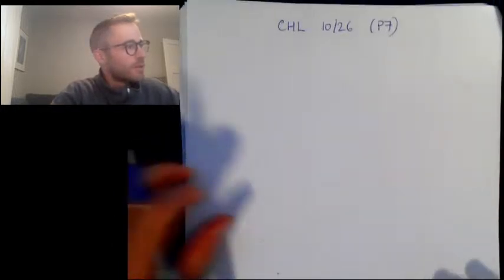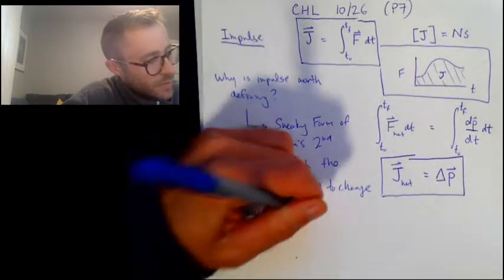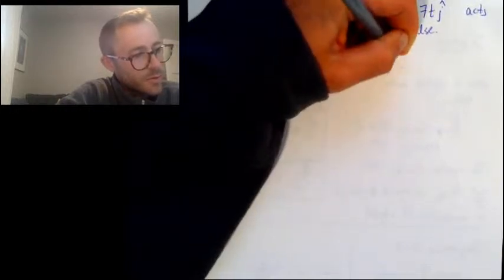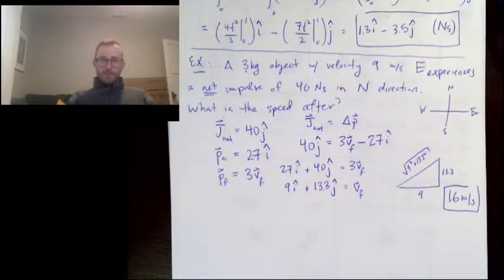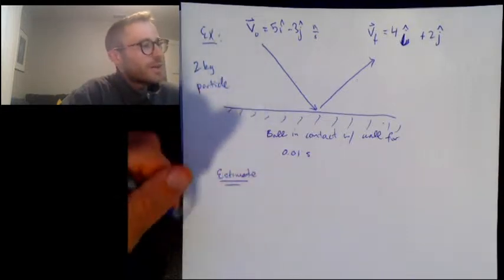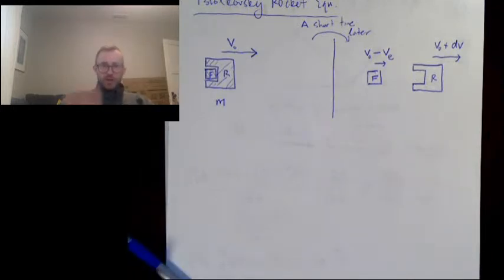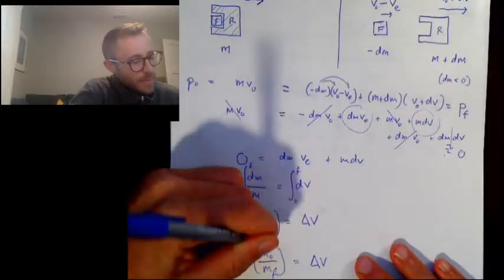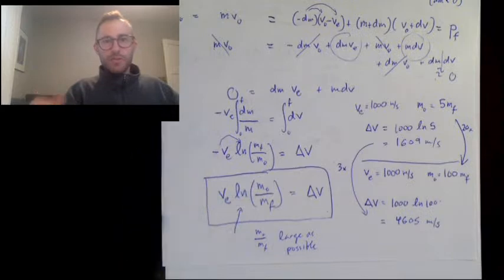CHL 10/26 (P7)